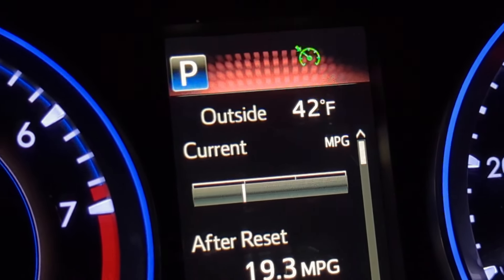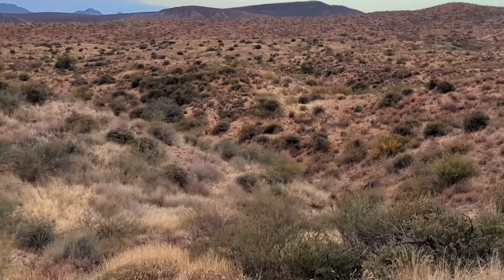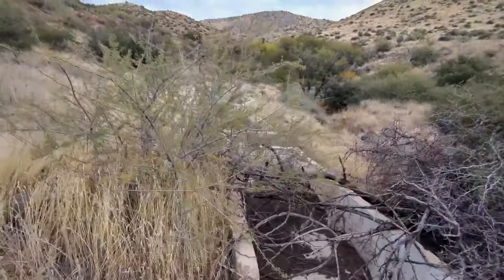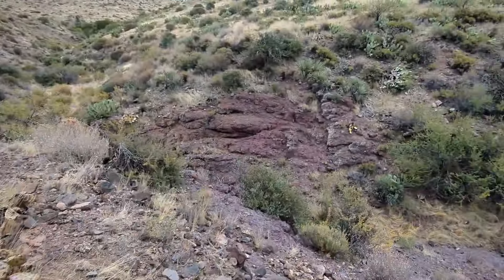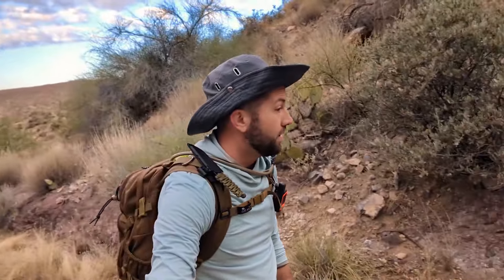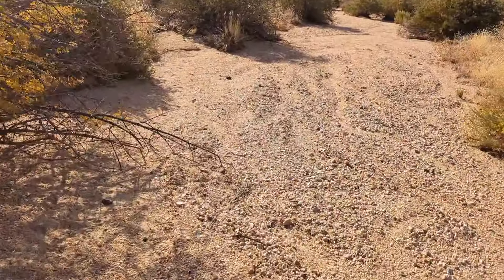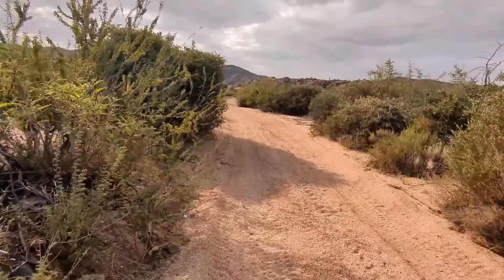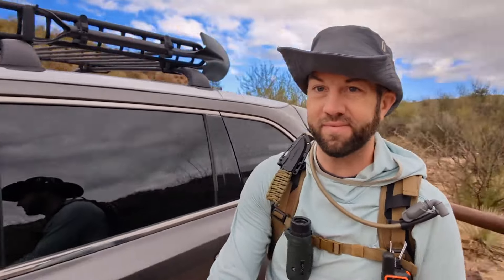Stunning hike up Indian Spring wash to Indian Butte!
Hiking in the Arizona desert off trail just exploring and seeing what I can find.

**This is an off trail route, it should be considered potentially hazardous and/or dangerous. Do not attempt if you are not an experienced adventurer and hiker.